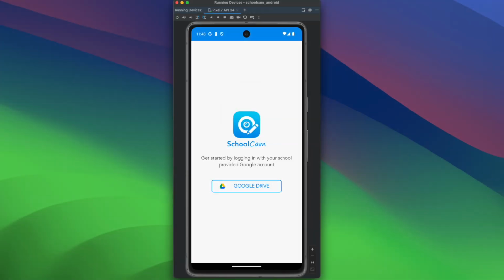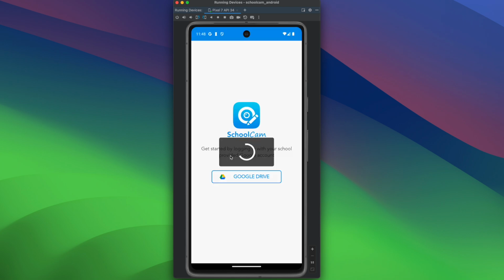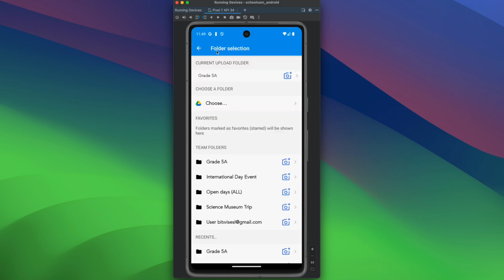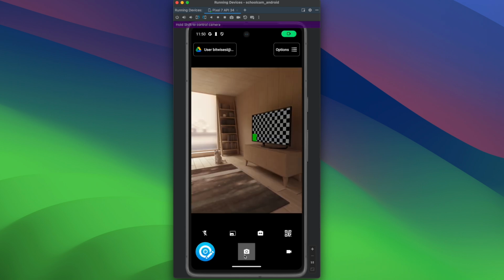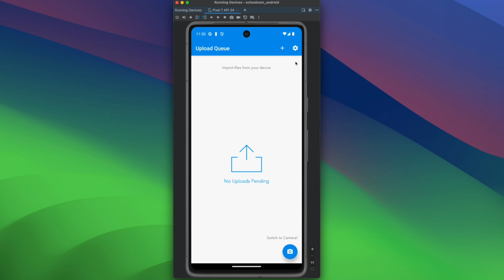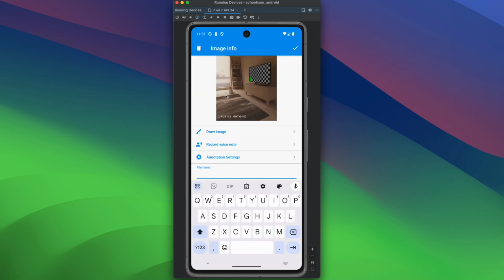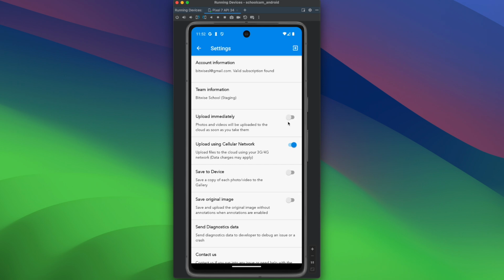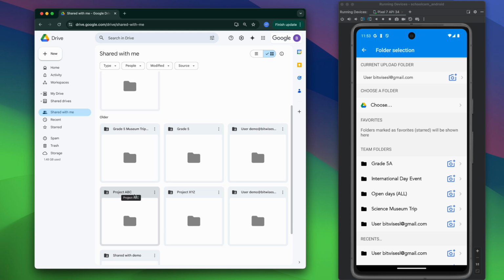SchoolCam App Tutorial for Android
- SchoolCam was built for Schools to securely capture and manage photos using personal devices. The photos taken with SchoolCam are immediatly uploaded to a School controlled Google Drive and are not stored on teacher's devices.